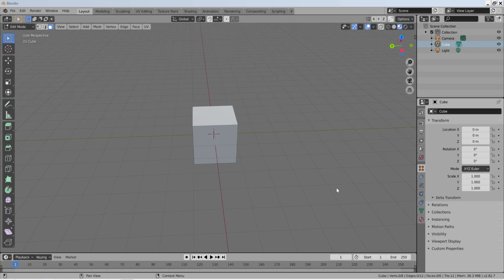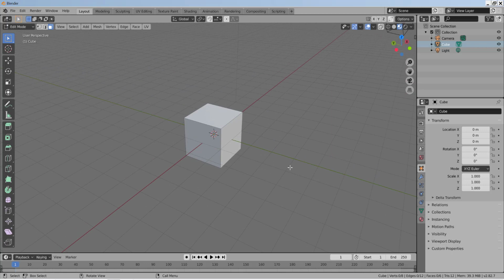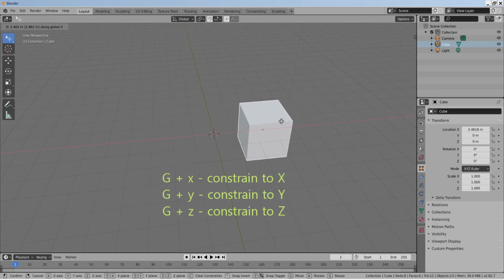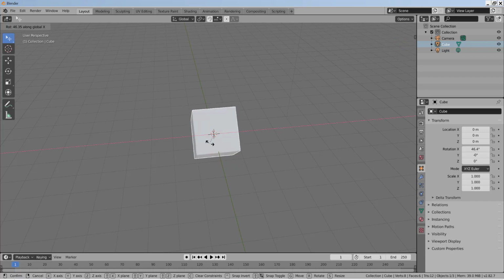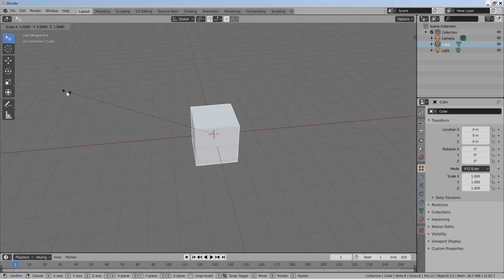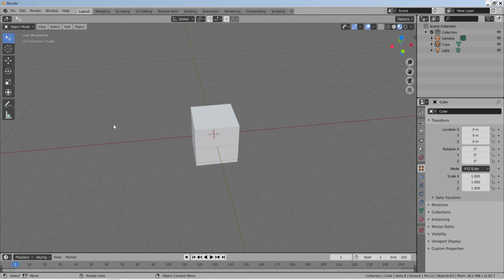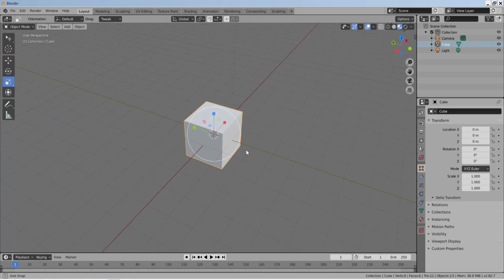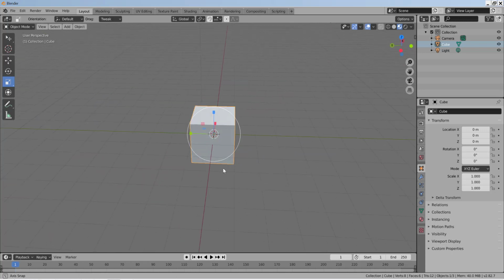03. 3DSMax 2018 to Blender 2.82 [2020] - Transform tools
This video covers the transformation tools in Blender. Looking at the shortcuts, and the transform tools in the User Interface. Particularly we get the opportunity to look at the quirks in the system.